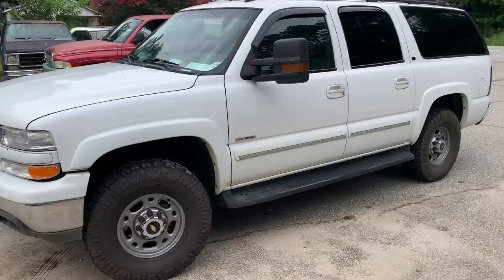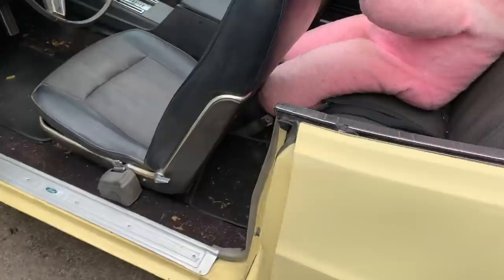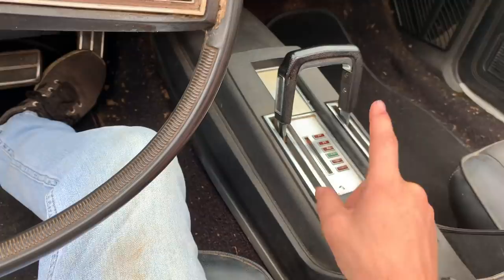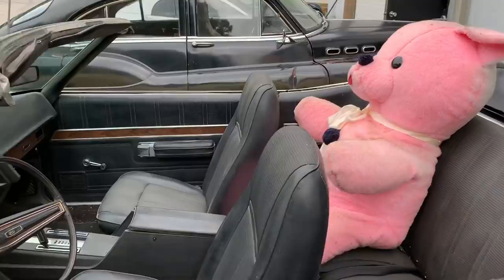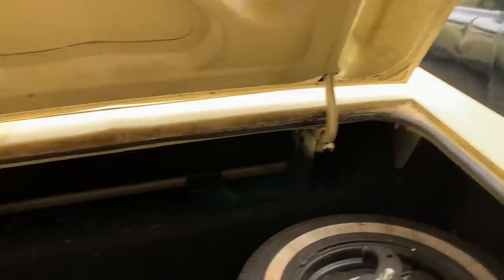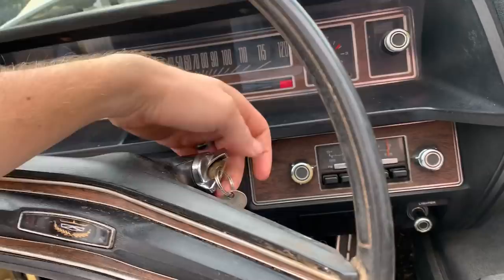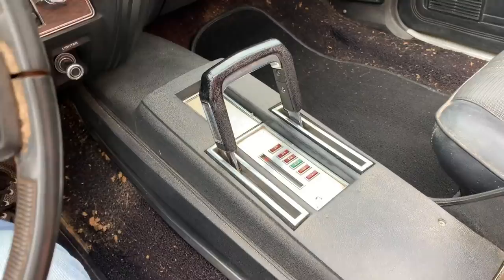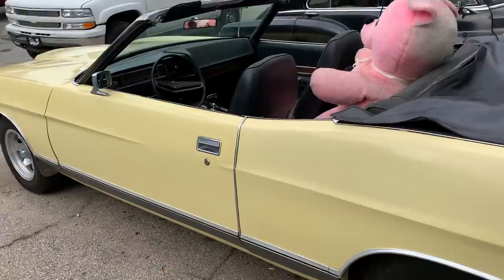RARE RESCUE: 1971 Ford LTD Convertible!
Now THIS is my style right here. Drop top big body Ford! The yellow and black just suits it well, I still cannot get over the bucket seat and floor shift option... This is a first for me. But, like everything else, I’ll have this thing up and running and it will be for sale!